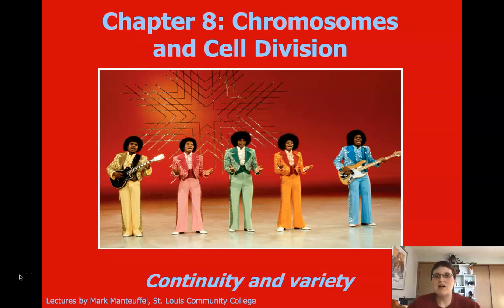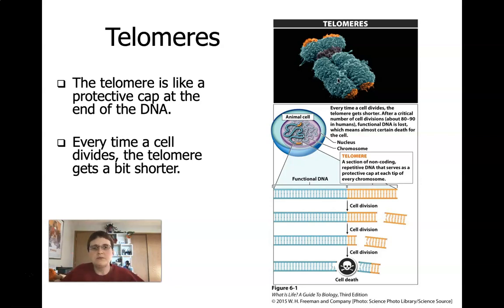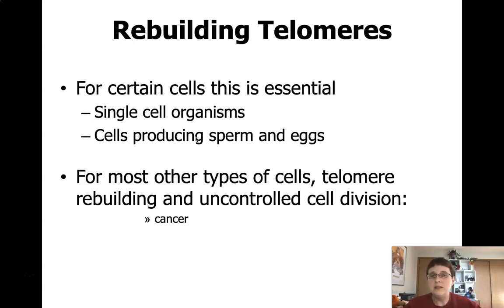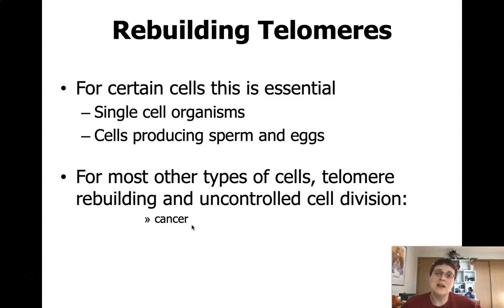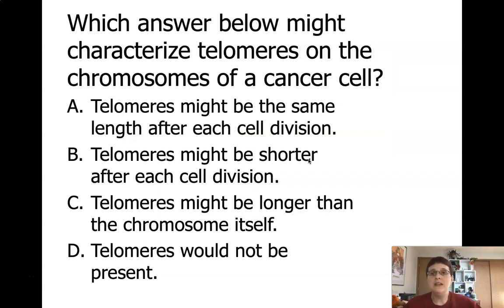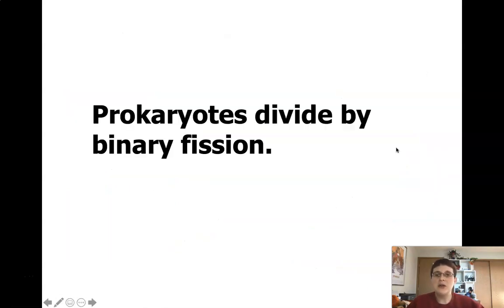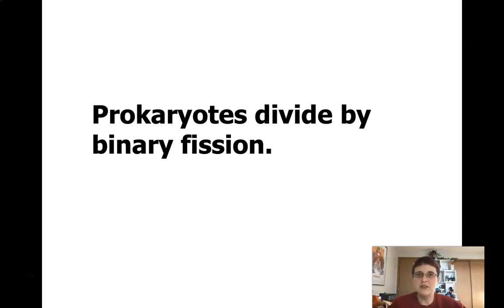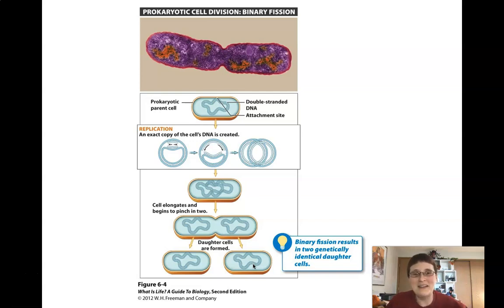Chapter 8 Intro and binary fission